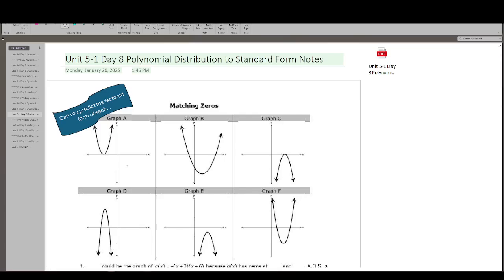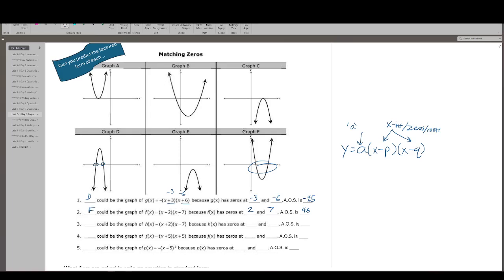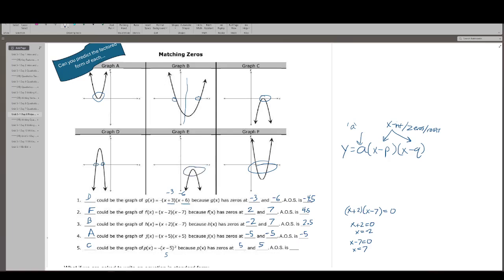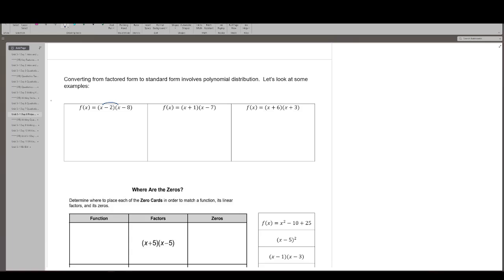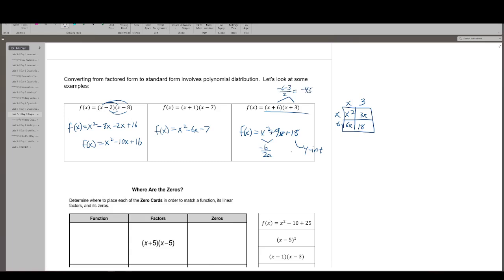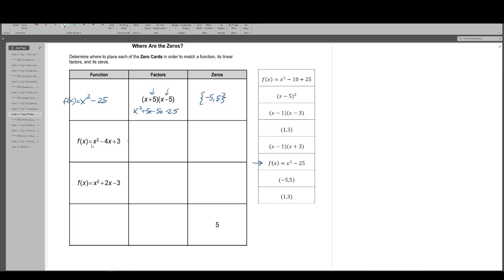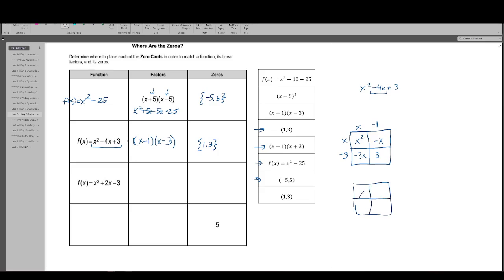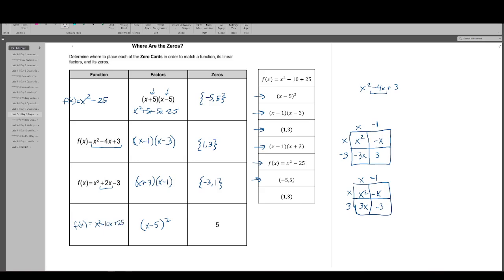Unit 5-1: Quadratic Factors to Standard Form